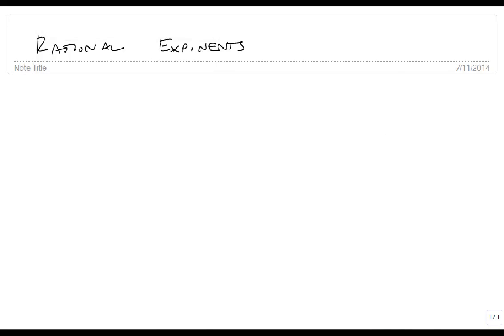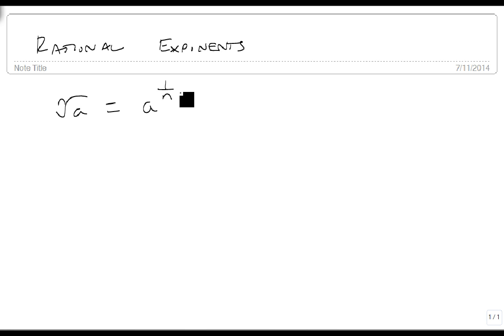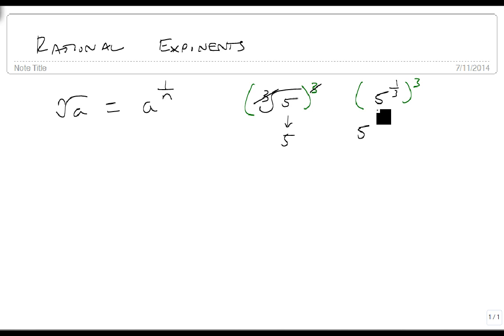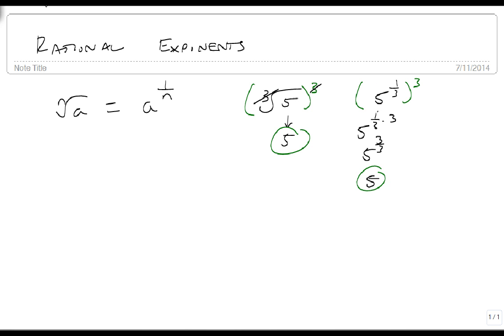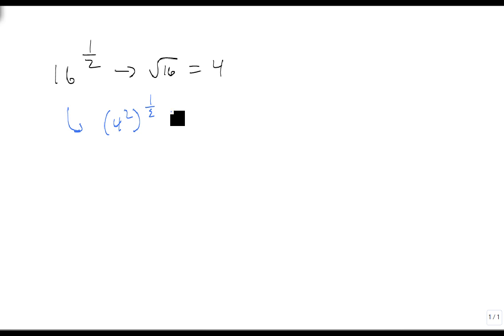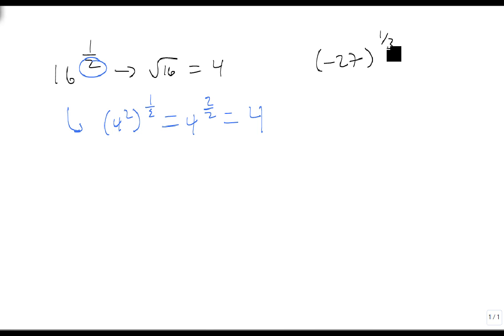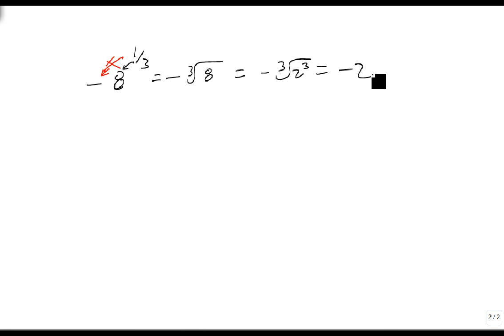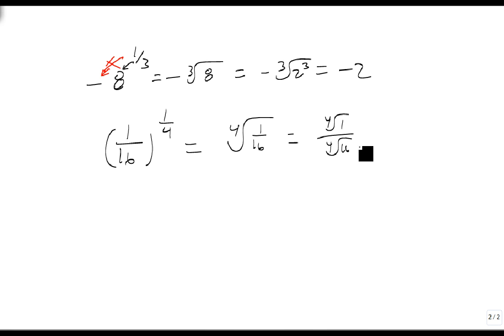Rational Exponents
This video explains what rational exponents are and how to use them.